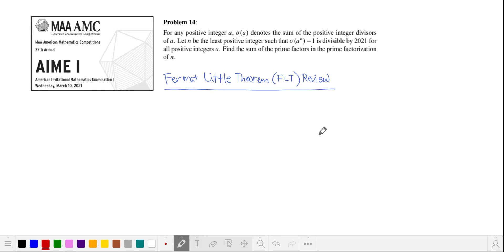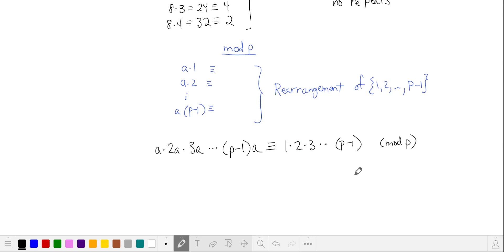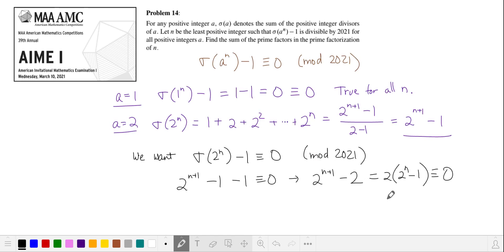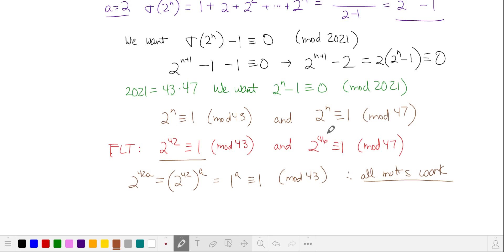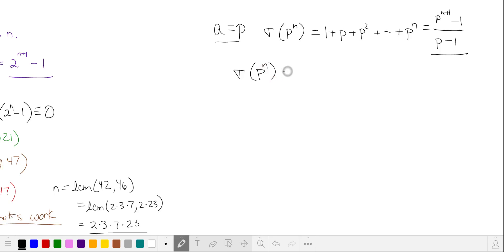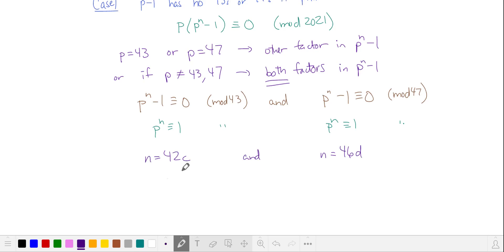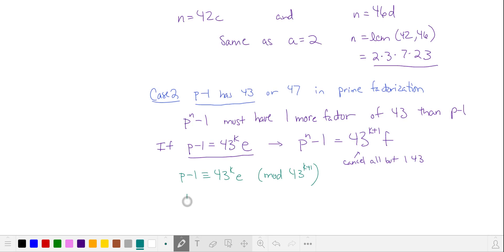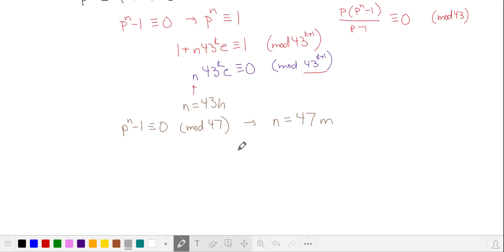2021 AIME I #14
Finding the sum of divisors and comparing it to mod 2021.

Skip to solution:  2:05

MathProblemSolvingSkills.com